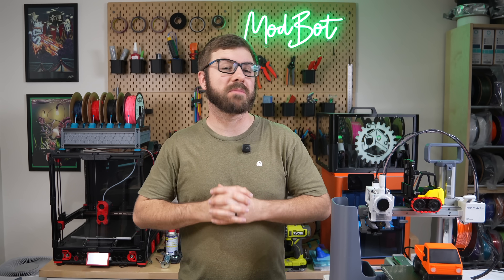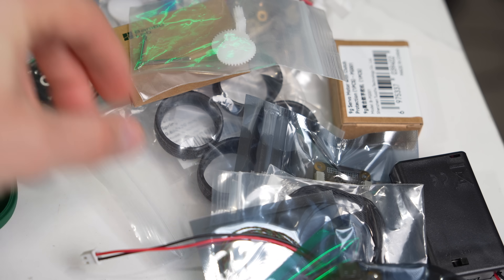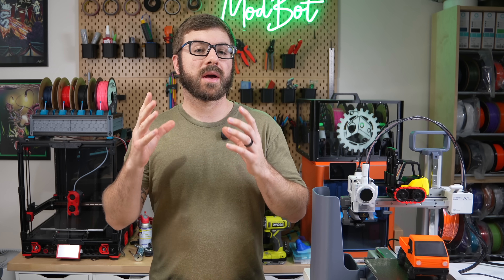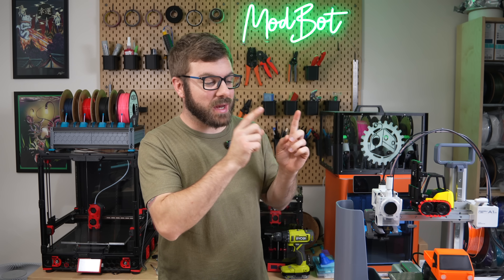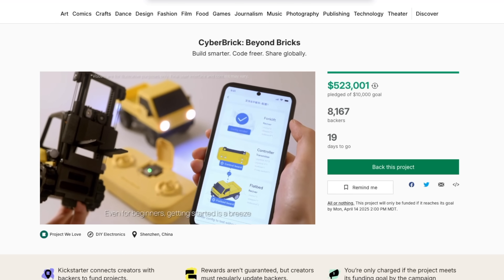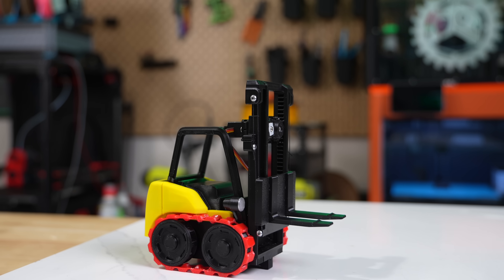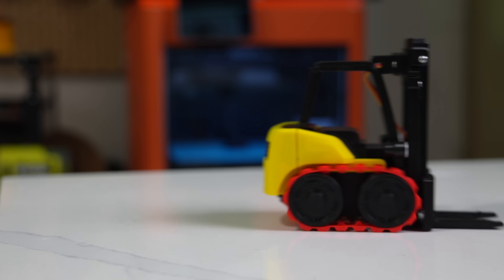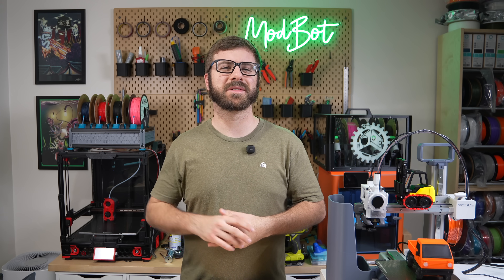3d Printed Modular Toy Ecosystem (CyberBrick)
In this video we dive into CyberBrick, the latest project kit release from Bambu Lab that really takes their 3d printed projects further. This system surrounds a range of reprogrammable boards and electronics that allow you to build a wide range of RC vehicles and equipment. Some of these projects are officially made by Bambu Lab, while others where created by designers in the community. I built the official projects and had an absolute blast so I wanted to put all details in one video.